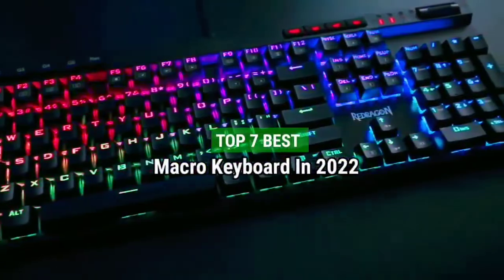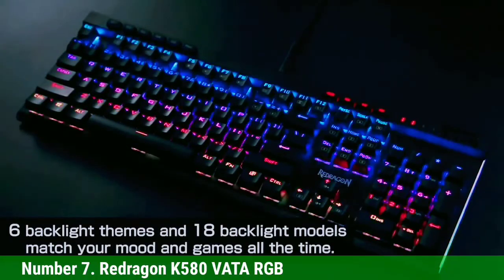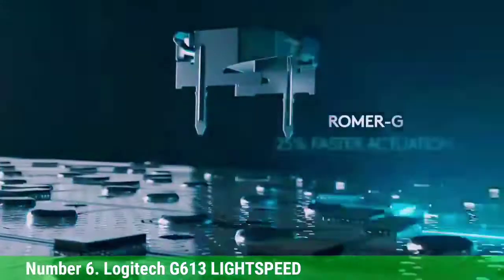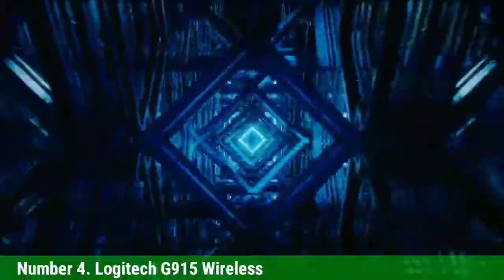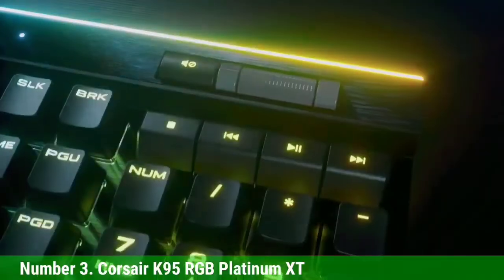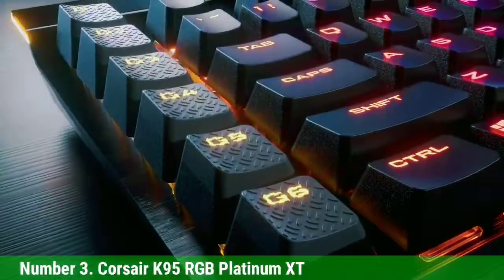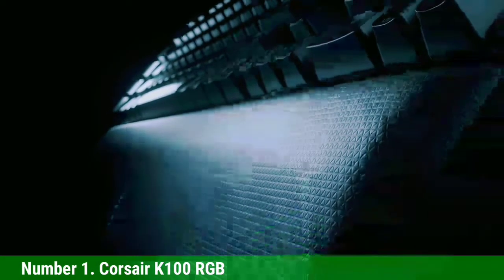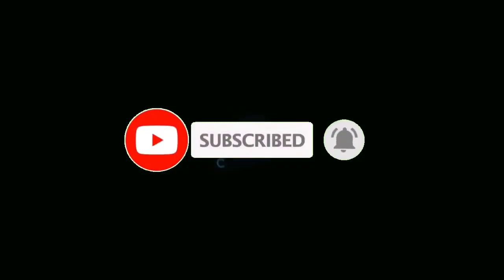Top 7 Best Macro Keyboard In 2022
➜ Links to the Top 7 Best Macro Keyboard we listed in this video:

►Links►

➜ 7 - REDRAGON K580 VATA RGB

➜  6 - LOGITECH 5613 LIGHSPEED

➜ 5 - LOGITECH G10 OREON SPECTOR  RUB

➜ 4 - LOGITECH 5915 WIRLESS

➜ 3 - CORSSAIR K95 PLALITUM XT

➜ 2  - CORSSAIR K95 RGB PLATIUM

➜ 1 - CROSSAIR K100 RGB